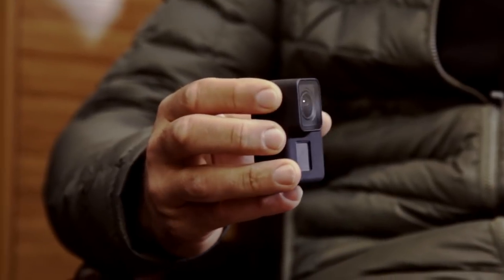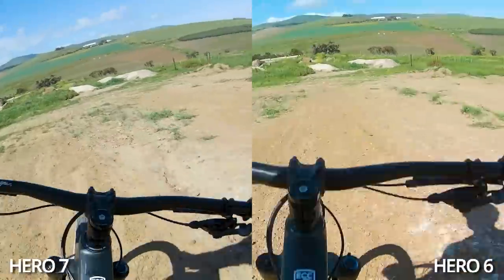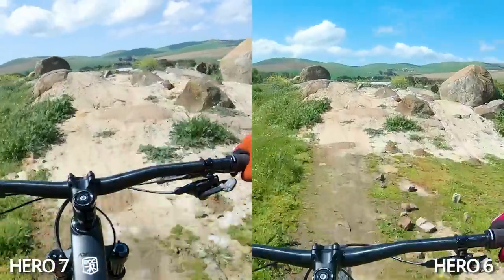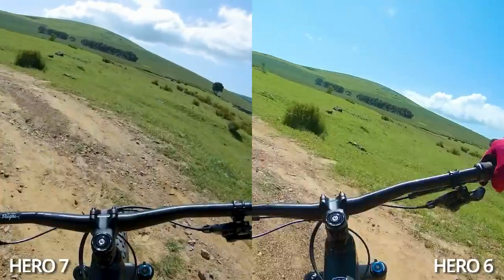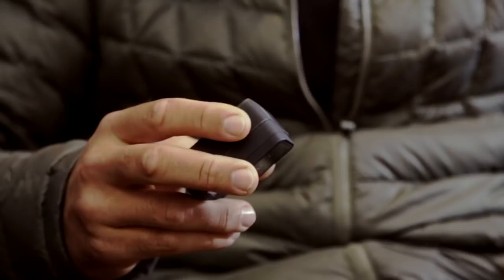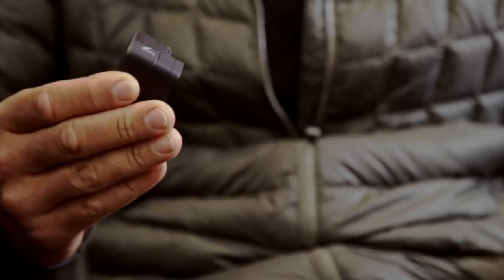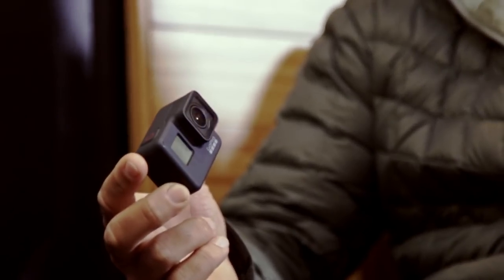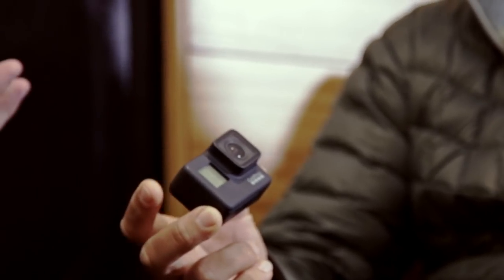GoPro Hero7 | First Look ft. GoPro Ambassador Craig Rhodes-Harrison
Deon met up with GoPro Ambassador Craig Rhodes-Harrison of WildAir to talk about the brand new Hero7 and why the new features are so exciting for GoPro fanatics everywhere.